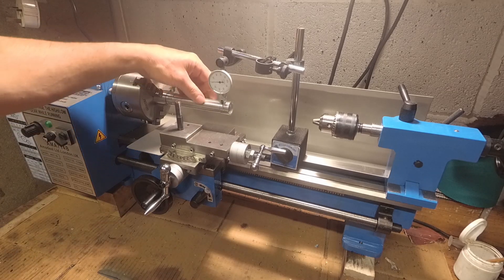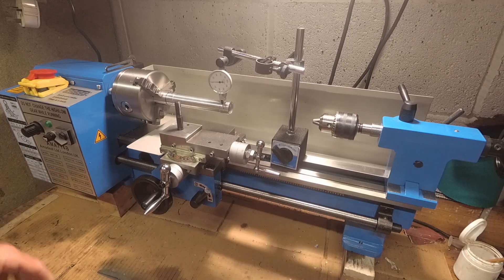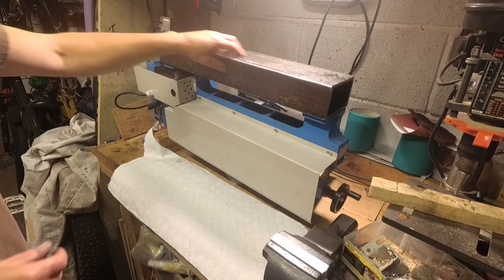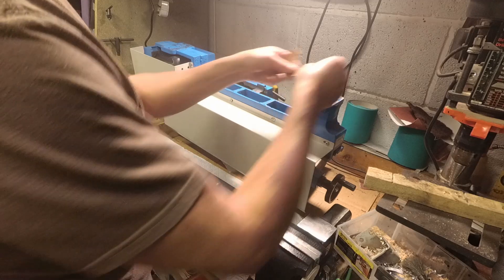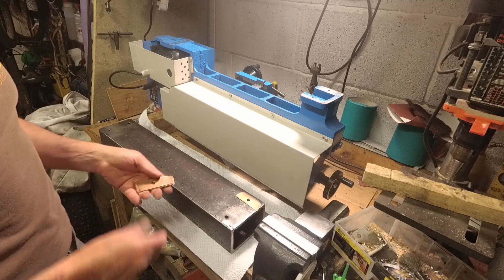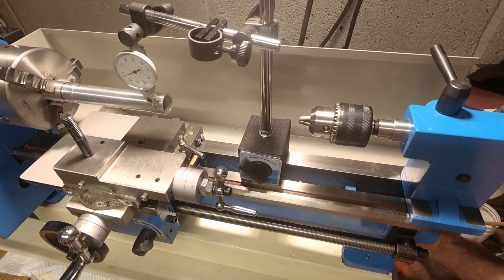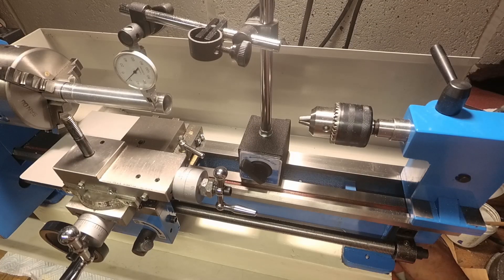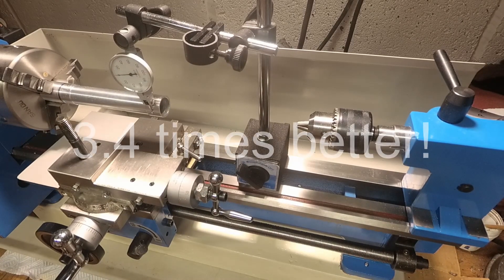How Stiff is a Mini Lathe? (And how to make it 3.4X less noodly)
In this video, I measure the stiffness of my 7 x 16 lathe and show how much it improved when bolting it down to a rigid bed. In doing this, it is important not to pull the machine out of shape when bolting it down - the bed needs to have all 4 mounting points in the same plane.

I made up a hollow rectangular bed by welding two angles together (because of what I had to hand during the Covid 19 lockdown), but hollow rectangular section would work as well - large hollow sections are much stiffer than equivalent sized 'I' beams or 'U'channels, even if they are quite thin wall. The bed should be steel or cast iron so that the alignment of the lathe doesn't change with temperature (due to differential thermal expansion).

The stiffness of the lathe bed improved from 1.7µm/N to 0.5µm /N with the setup I had - a factor of 3.4 times.

Just sharing what I've done in case it is any use to anyone else!